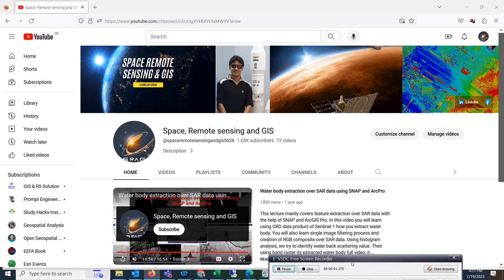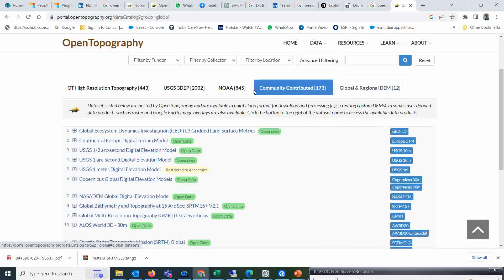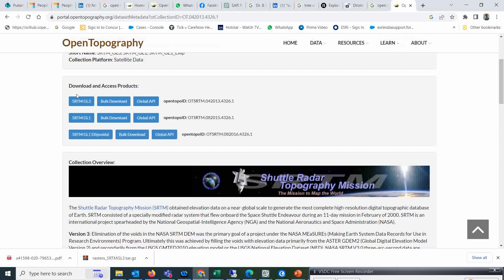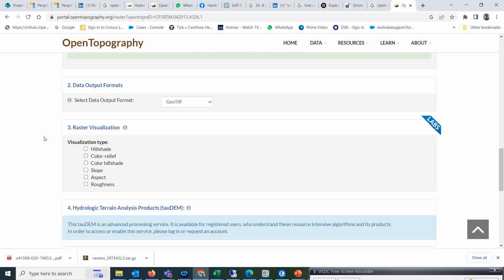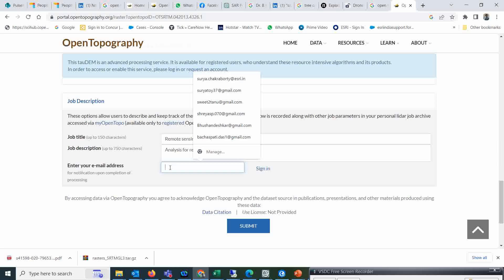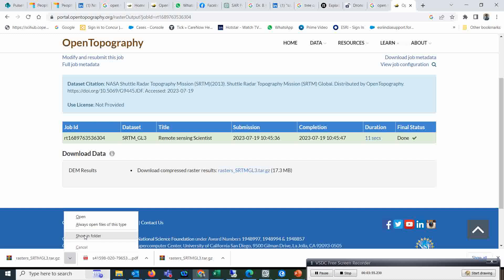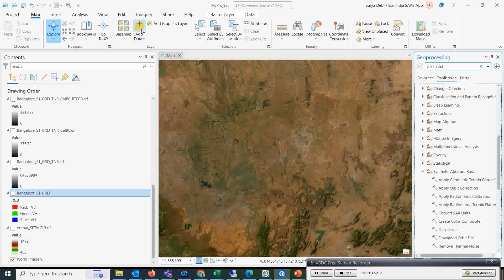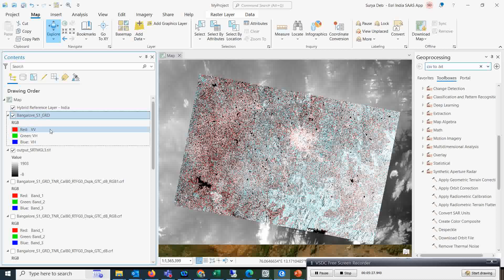How to download SRTM 90 mt DEM Data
🚀 Welcome to Space Remote Sensing and GIS! 🛰️ In this exciting video, we delve into the fascinating world of geospatial data as we explore the process of downloading 30m and 90m resolution SRTM Digital Elevation Model Data from OpenTopography. 🗺️ Join us as we navigate through the essential steps, carefully showcasing how to obtain these high-quality elevation datasets. Whether you're a seasoned GIS enthusiast or a curious space explorer, this guide will equip you with the skills to harness valuable geospatial information for your projects. 🌌🌍🛰️